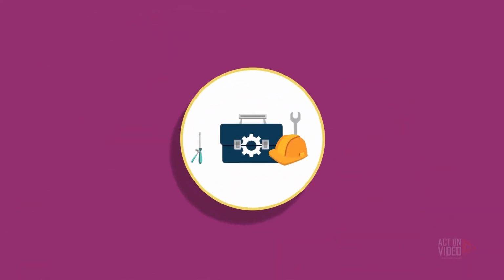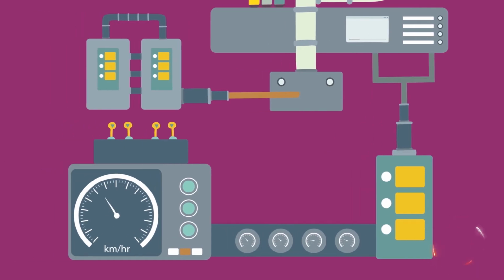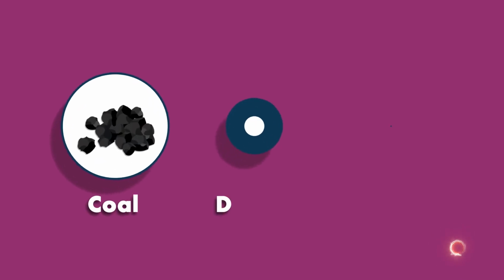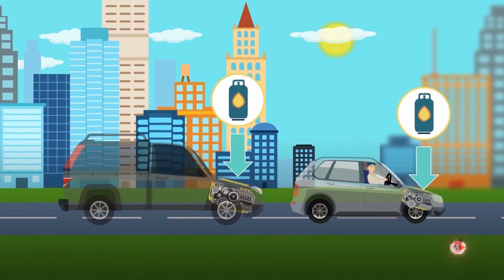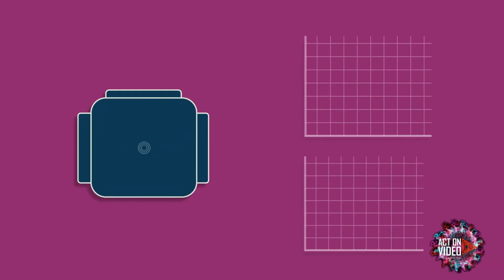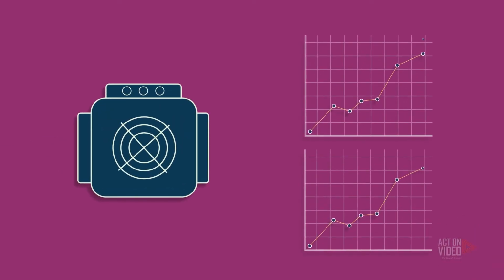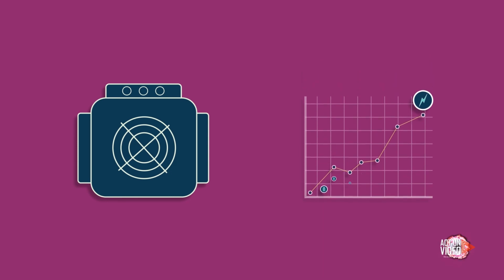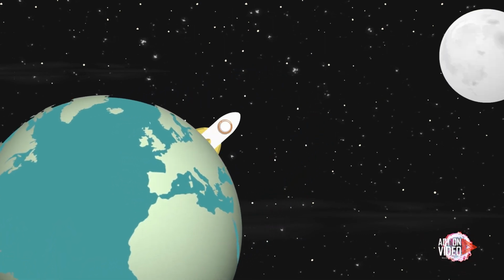Solar Panel Explainer Video